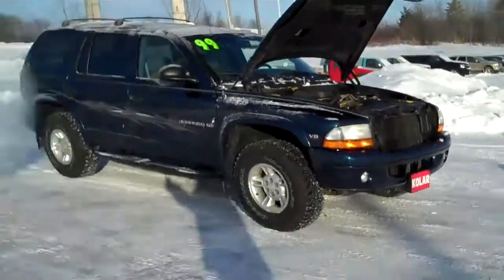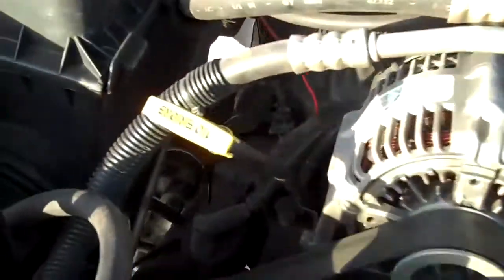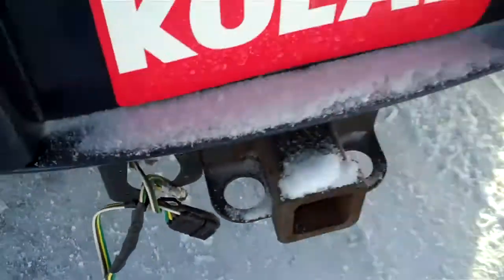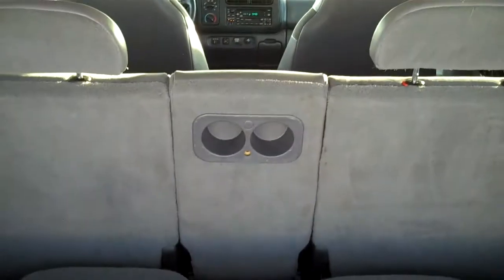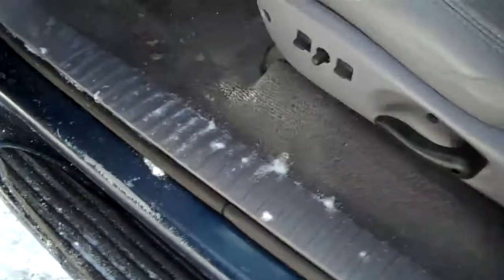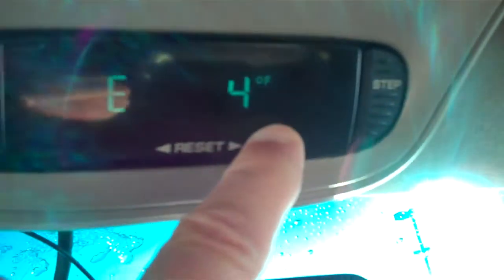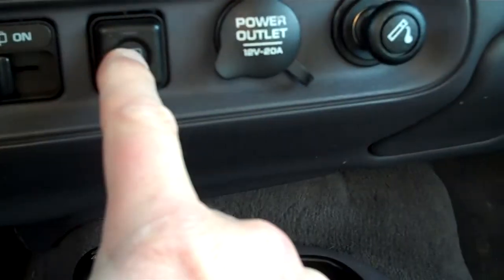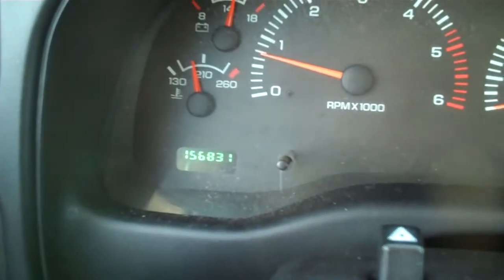1999 Dodge Durango Video Walkaround by Karl Spring, Kolar Chev Buick GMC, Duluth, MN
1999 Dodge Durango Video Walkaround by Karl Spring, Kolar Chev Buick GMC, Duluth, MN